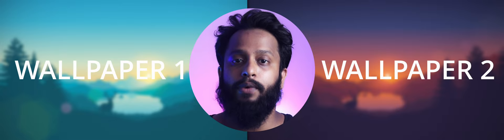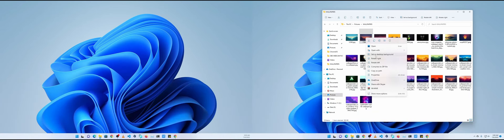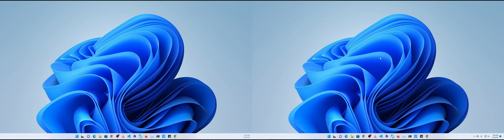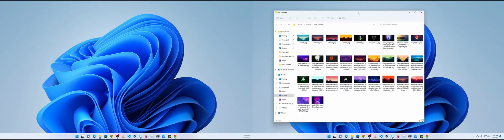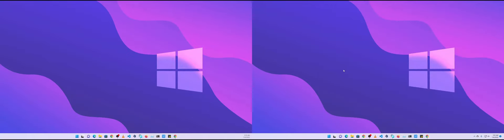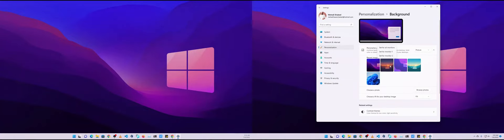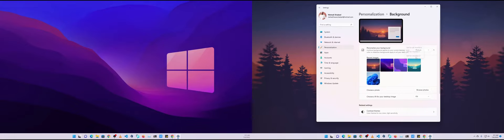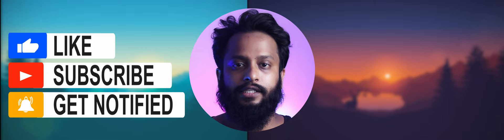How To Setup Different Wallpaper on Dual Monitor in Windows 11 (It's Simple)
Setup Dual Monitors Different Wallpaper in Windows 11 (It's Simple) In this video i'm going to show you how you can different wallpaper in dual monitor setup. After watching this video you will also laugh that why don't you know this feature earlier to Setup Dual Monitors Different Wallpaper in Windows 11 (It's Simple).